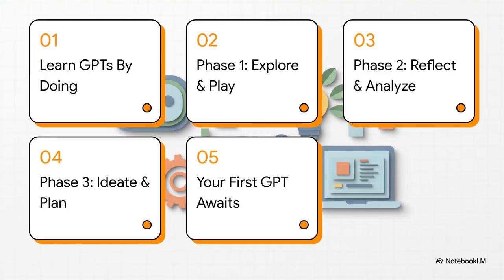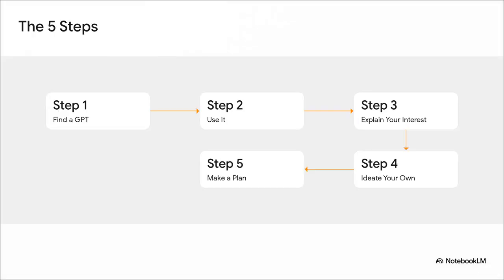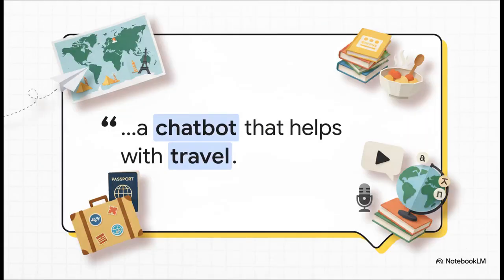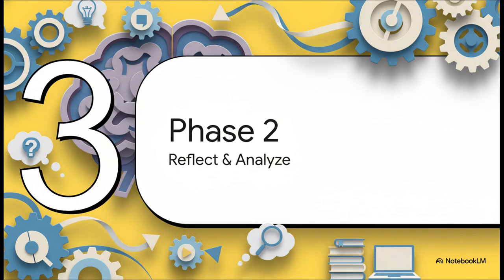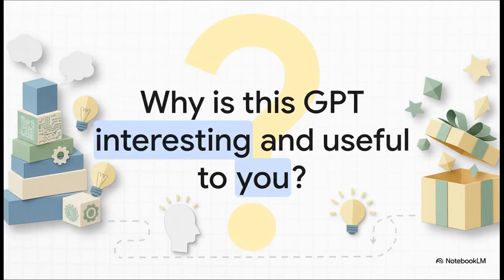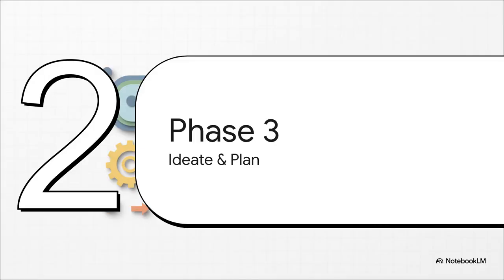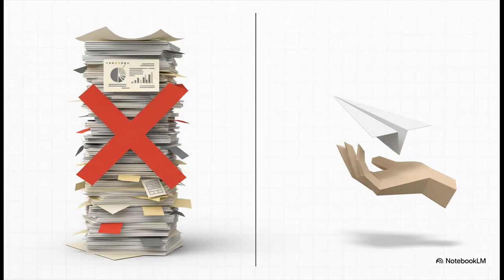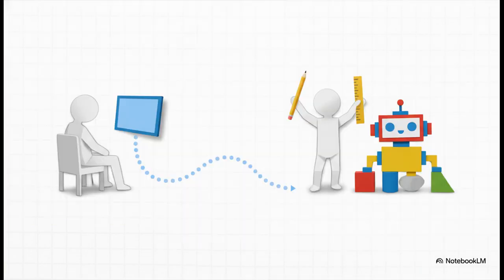Learn GPTs By Doing